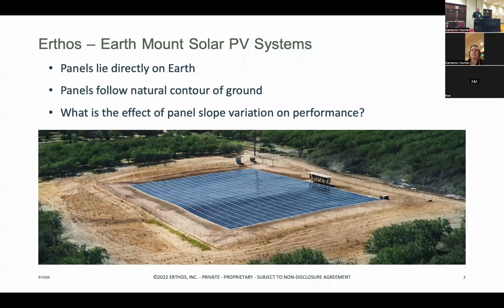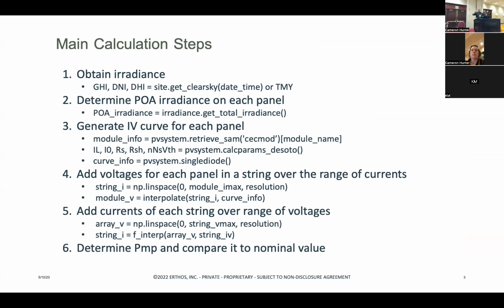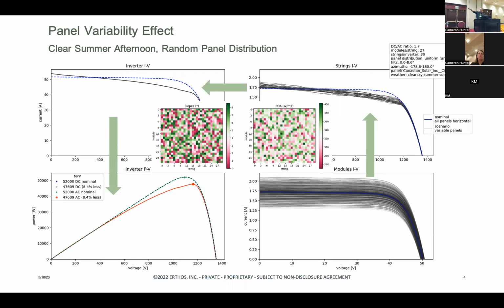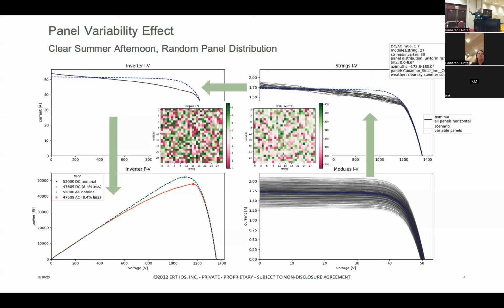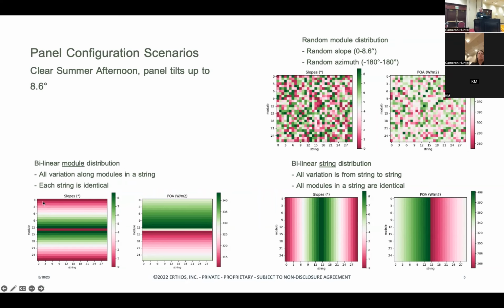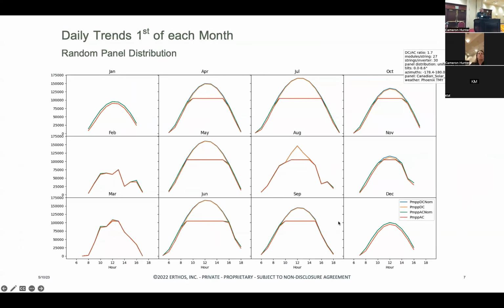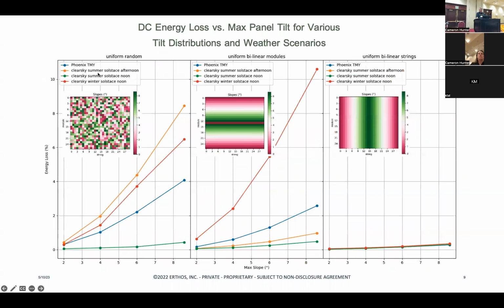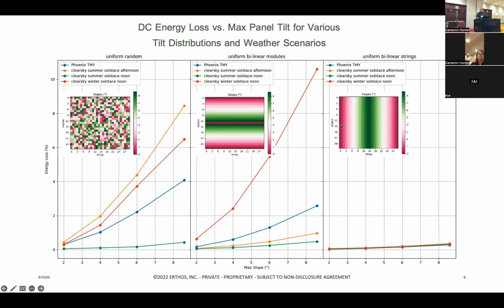PVPMC 2023 - Mike Anderson, Erthos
PV Panel Variability Effects using PVLib